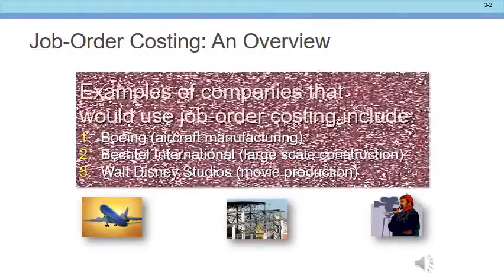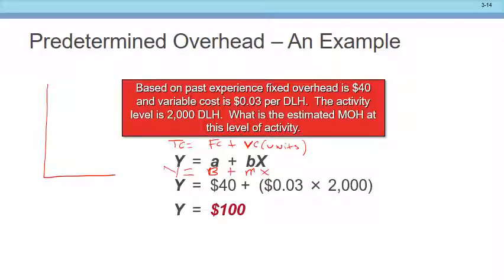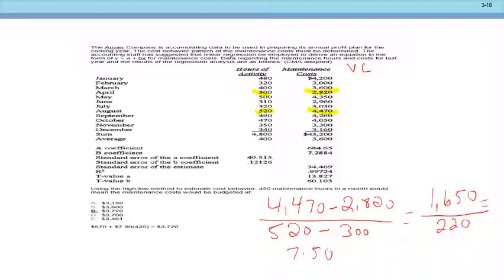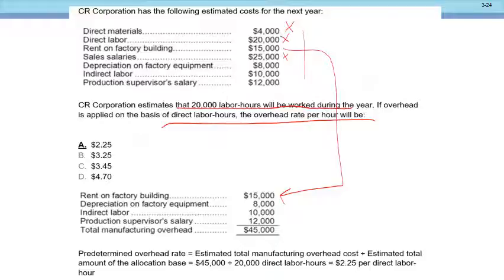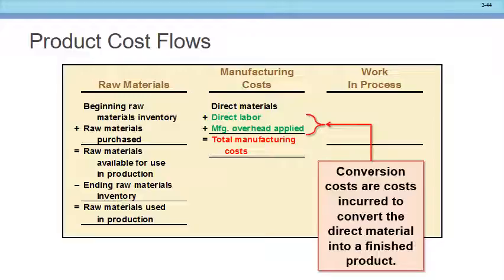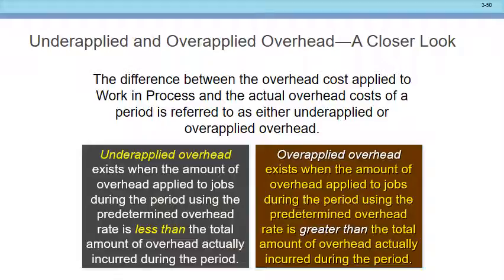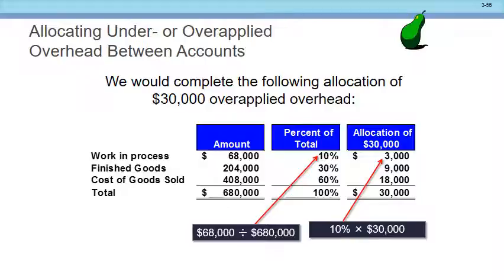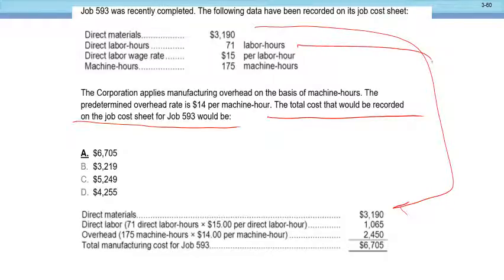BA 101B Chapter 2 9716 lecture 9716